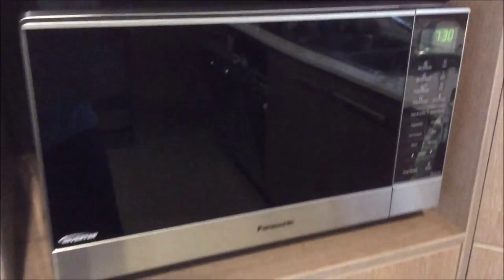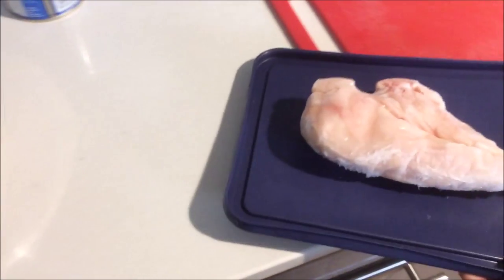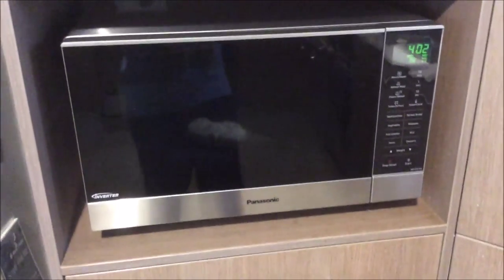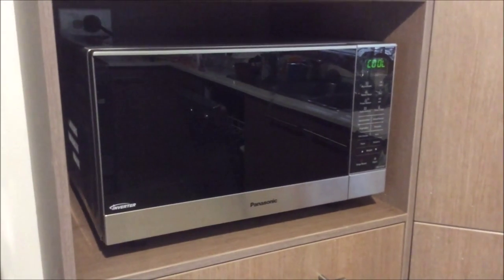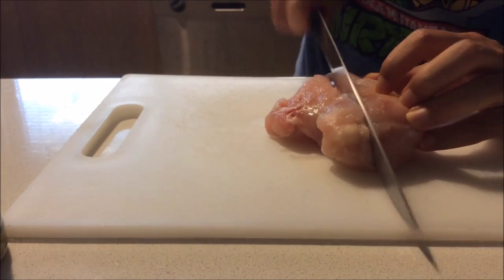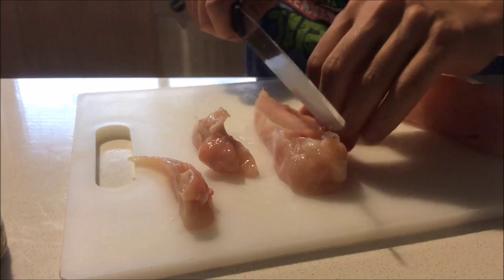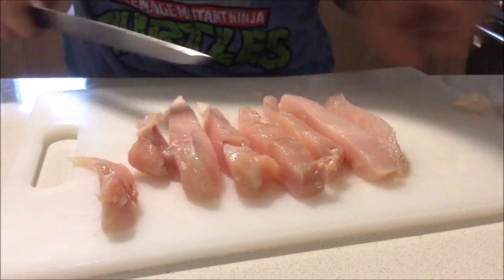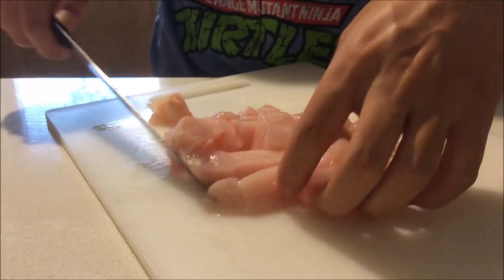Panasonic Flatbed Microwave - Turbo Defrost and Review (NN-SF574SQPQ)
Will this flatbed Microwave defrost my chicken? We shall see!

27L Flatbed Stainless Steel Inverter Microwave Oven

PRODUCT HIGHLIGHTS
 Type: Electronic
 Power: 1000
 Capacity: 27
 Turntable (mm): No Turntable (Flatbed)
 Finish/Colour: Stainless Steel Fascia & Body
 Power Levels: 17 auto menus
 Grill: No
 Child Safety Lock: Yes

FIT MORE IN
It allows for greater space inside, providing the flexibility to use rectangular or larger dishes. This 27L model has a cooking area equivalent to a conventional 44L Microwave. So can you imagine the cost and space saving!

This design also makes the microwave easier to clean.

INVERTER TECHNOLOGY
Panasonic's exclusive Inverter cooking technology offers a true power control for evenly cooked, tasty food. Great cooking performance In conventional microwaves, the microwave energy is either full on or off in cycles. This can result in cold spots and overcooked edges. Panasonic’s Inverter models provide continuous heating at modulated power. This means food is more evenly cooked, preserving texture and flavour, and preventing spill over and burnt edges.

TOTAL BUILT-IN PACKAGE
Built-in trim kit is also available, NN-TK510FSQP (Stainless Steel)

Type
Electronic
Power
1000
Capacity
27
Turntable (mm)
No Turntable (Flatbed)
Finish/Colour
Stainless Steel Fascia & Body
Power Levels
17 auto menus
Grill
No
Child Safety Lock
Yes
Trim Kit
NN-TK510FSQP (Stainless Steel)
Width (mm)
529
Height (mm)
326
Depth (mm)
422
Manufacturer Warranty
1 Year
MANUFACTURER SPECS
1,000W power
17 auto menus
Inverter technology
Flatbed technology
Child lock
Easy to clean
Built-in trim kit available

Capacity: 27L
Turntable: No Turntable (Flatbed)
Microwave Power: 1,000W
Colour: Stainless Steel Fascia & Body
Door: Black Smoked Glass
Control Panel: Touch Pad
Display: Green LCD
Inverter: Yes
Auto Menus: 17
Child Lock: Yes
Included Accessories: Operation manual with recipes
Optional Accessories: Trim Kit NN-TK510FSQP (Stainless Steel)